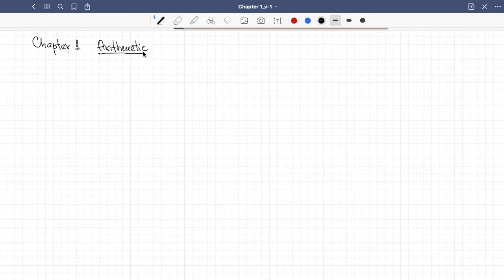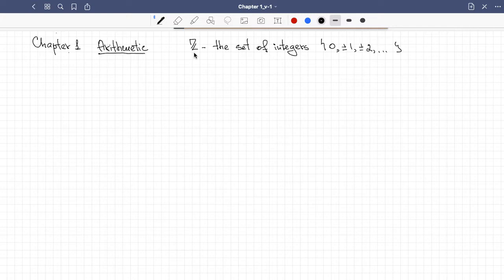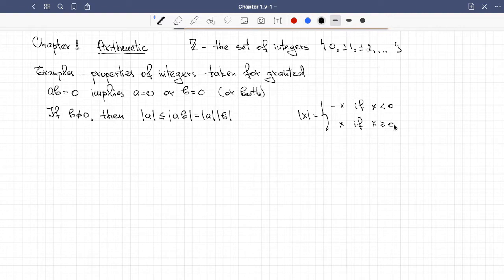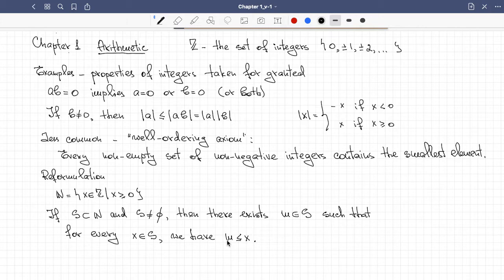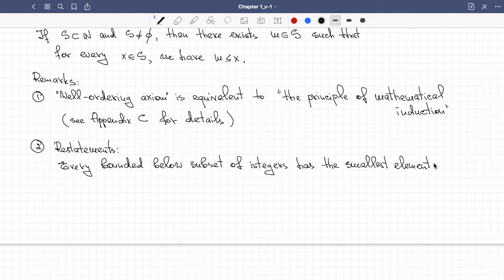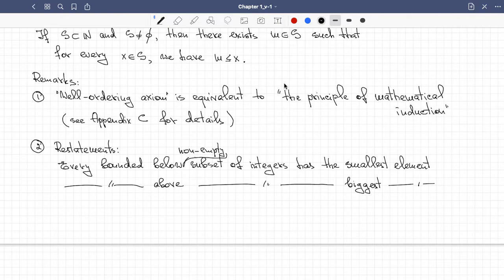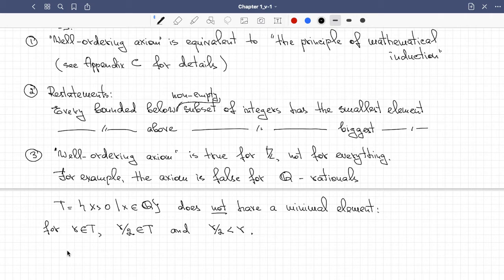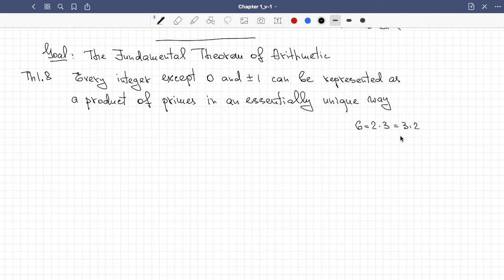Chapter 1 v 1